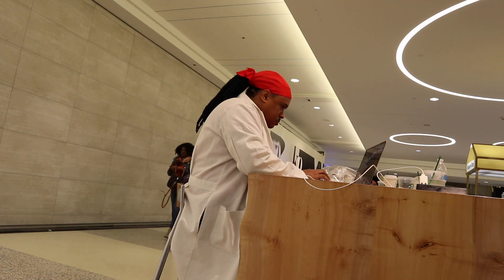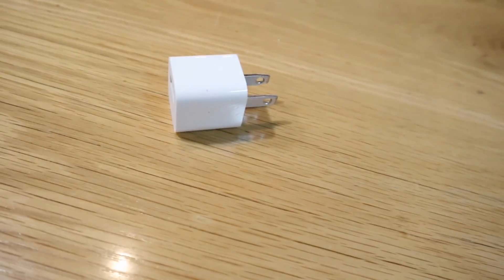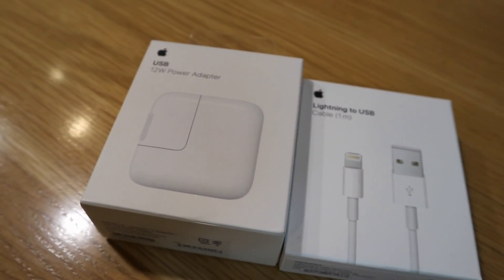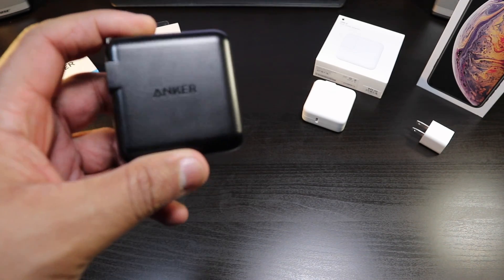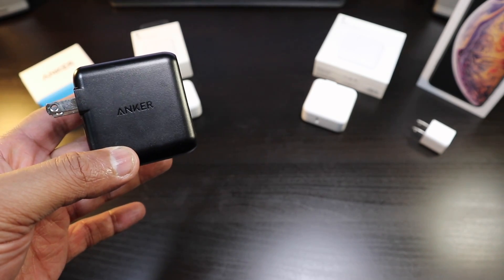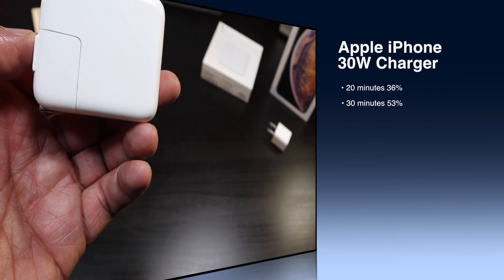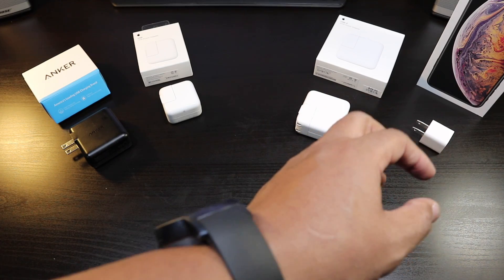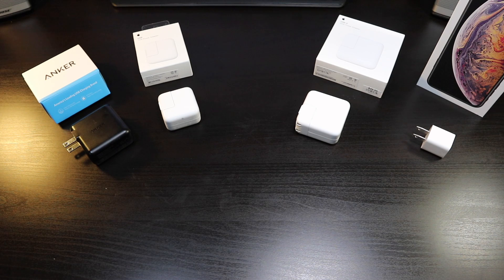Apple Chargers VS Anker 30W Charger (full Charging Times)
The Anker Advantage: Join the 20 million+ powered by America's leading USB charging brand.
Advanced USB Technology: USB C and Power Delivery enable faster charging for more powerful devices. Charge laptops, phones, tablets and more at full 30W speed.

Updated Link next Gen

Apple Chargers & Power Cables